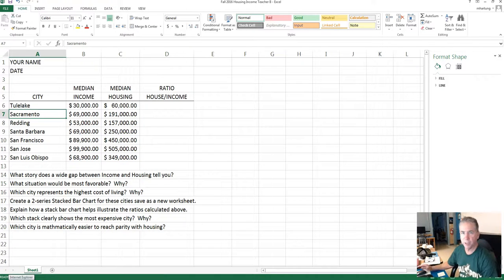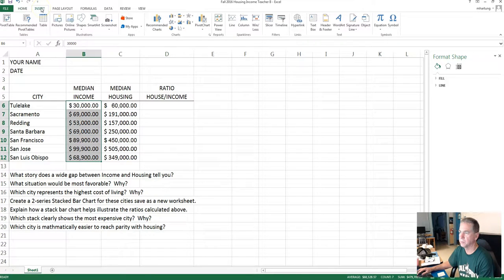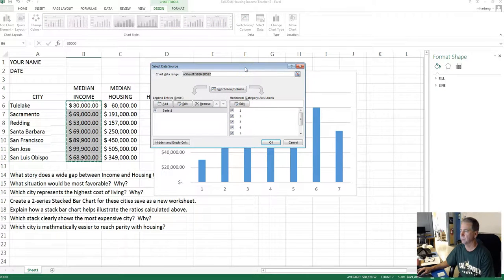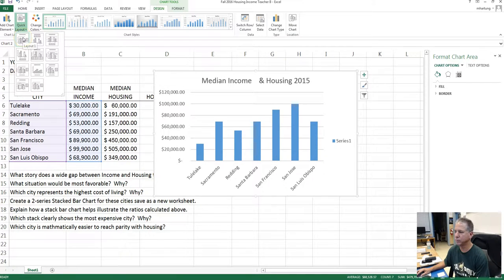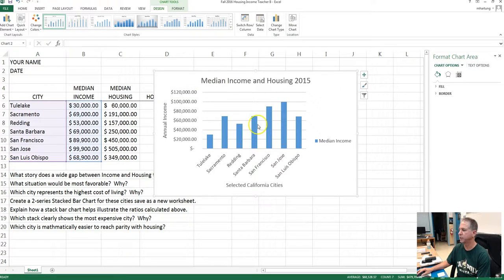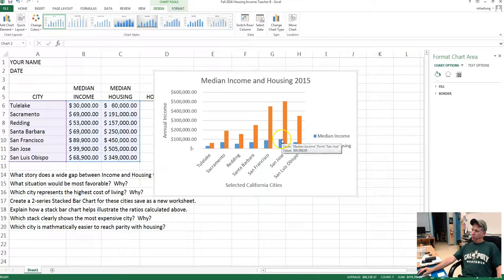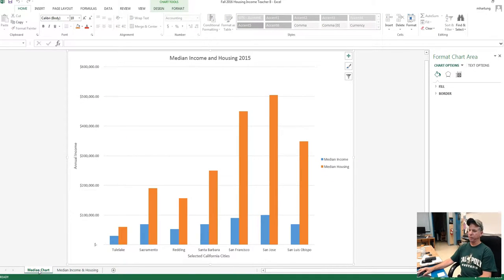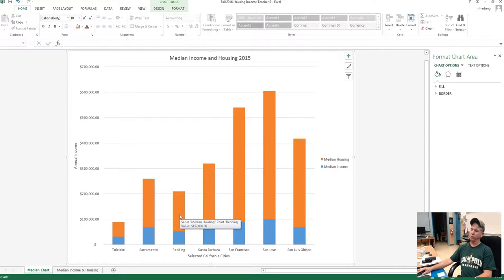Median Income and Housing